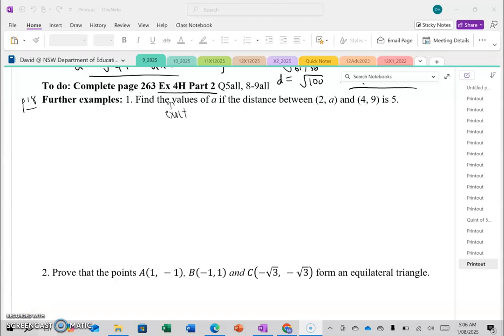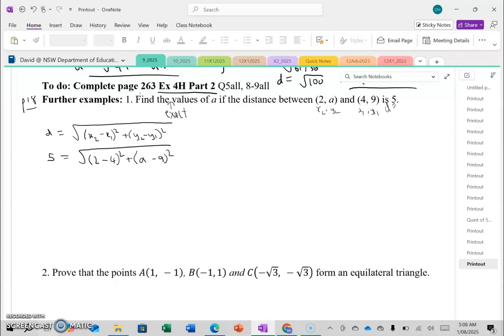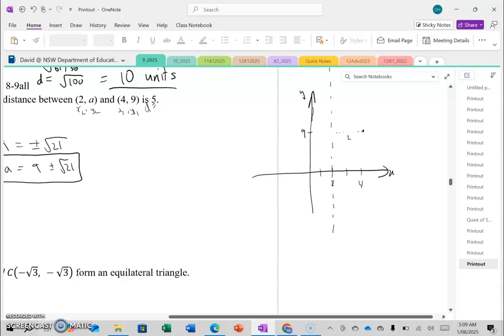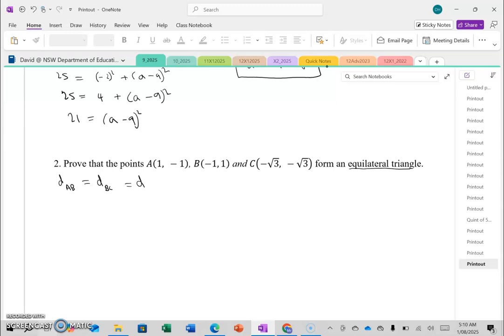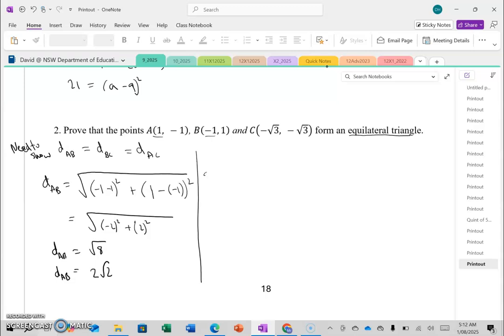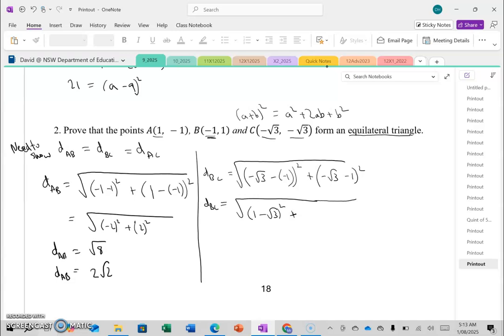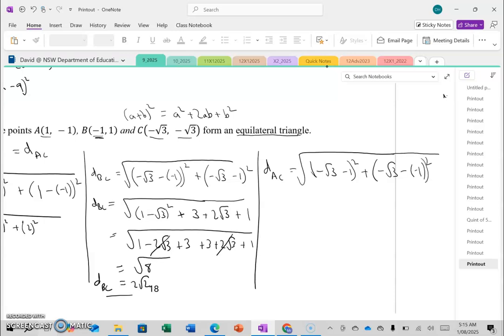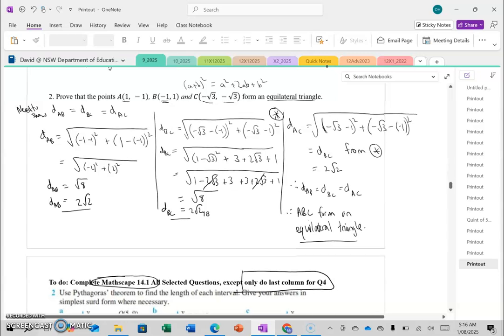Year 9 1st August Video 4